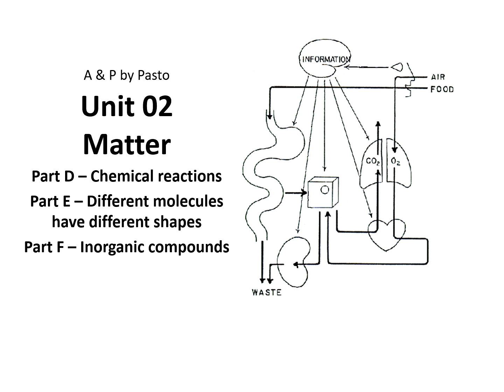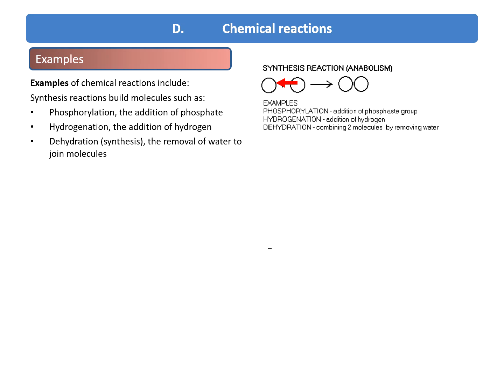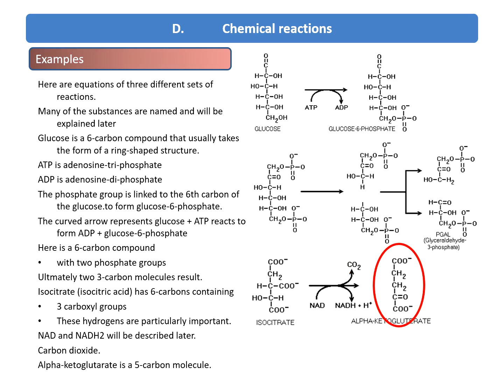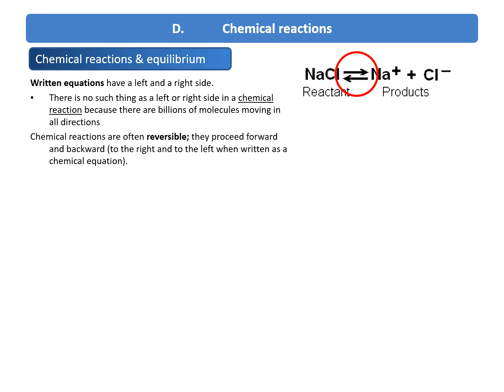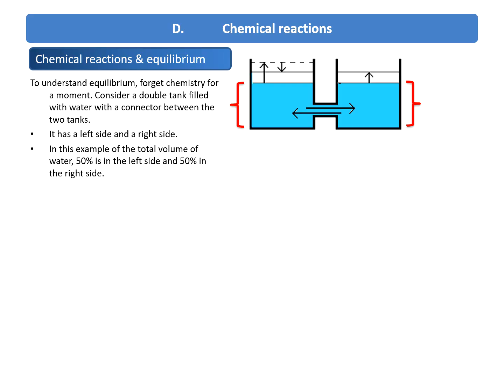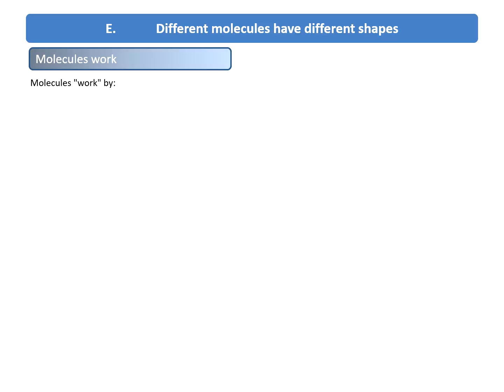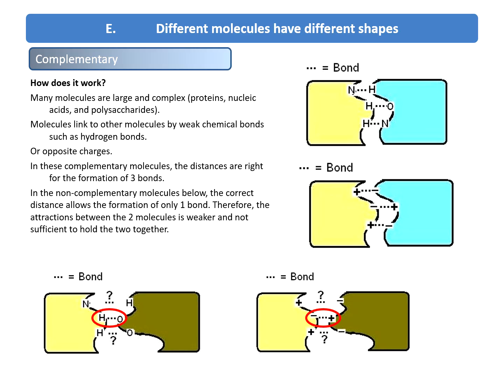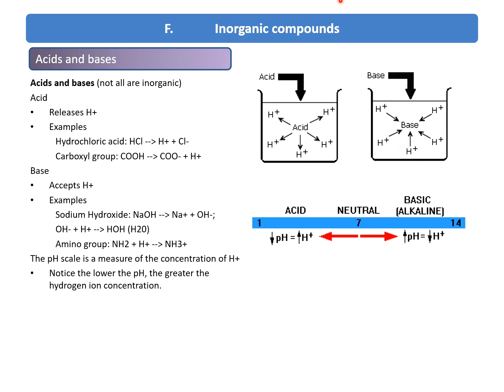Unit 02 matter part D to F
Chemical equation describes a chemical reaction
Complementary molecules bind to one another
Acids
Bases
pH scale